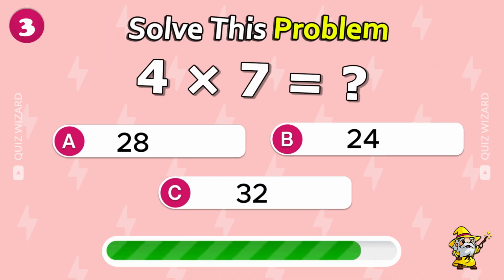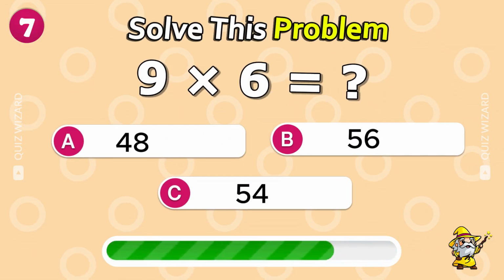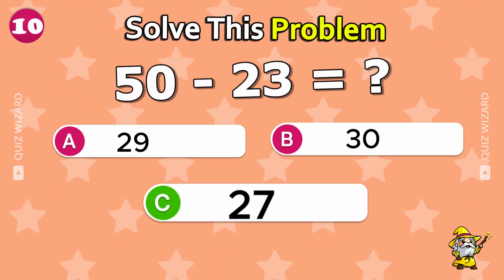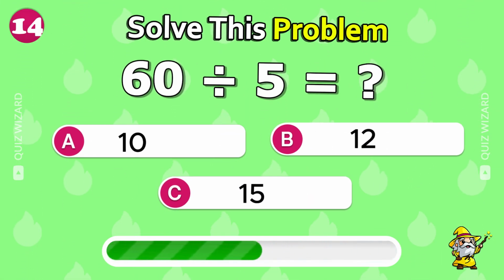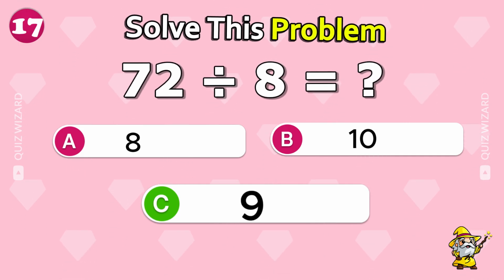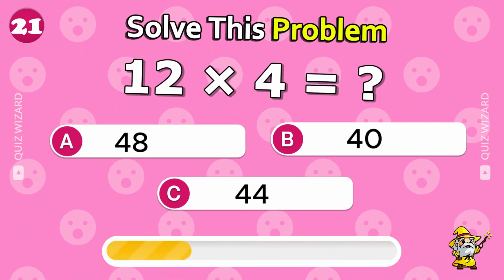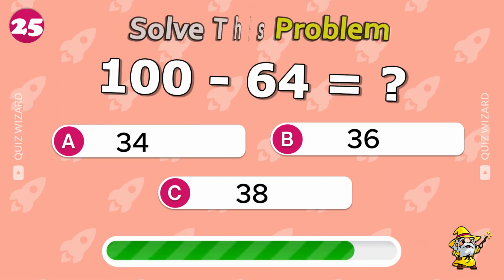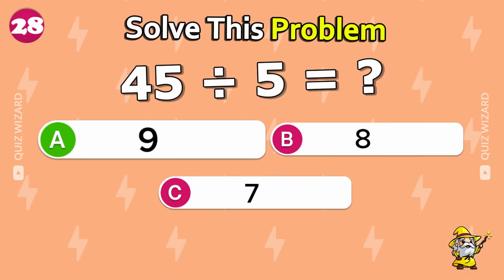30 New Math Quiz Questions with Multiple Choice Answers – Easy & Quick Practice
Welcome to Quiz Blitz!
In this video, you’ll get 30 easy and fun math quiz questions with 4 multiple-choice options.
Perfect for kids, students, and beginners who want to practice addition and subtraction.

✔ 30 simple math questions
✔ 4 options for each question
✔ Answers included
✔ Great for learning, brain training, and classroom fun

📌 Topics Covered:
– Addition for kids
– Subtraction for kids
– Brain training quiz
– Quick math challenge
– Multiple choice math questions